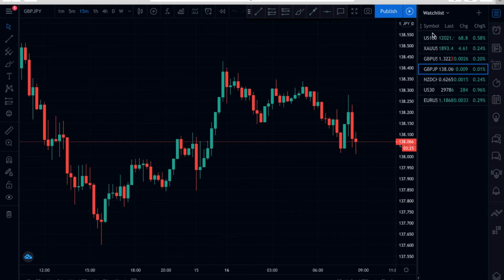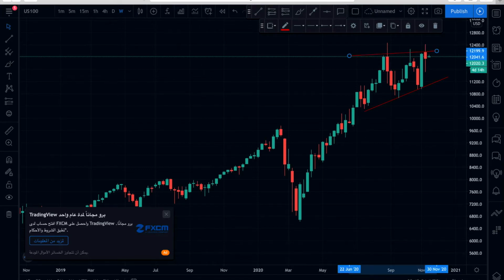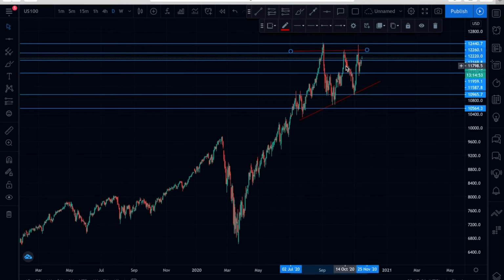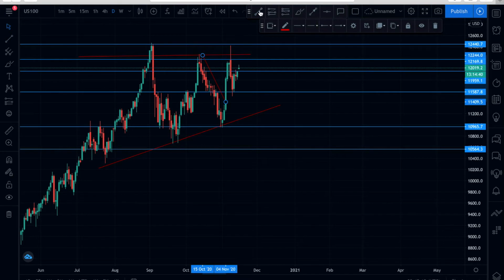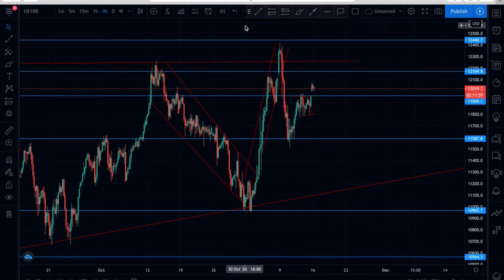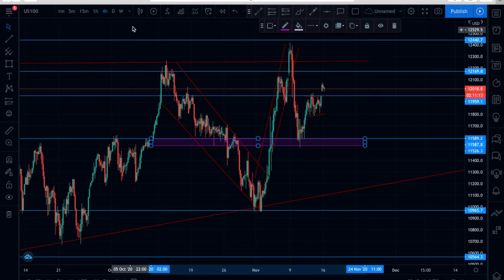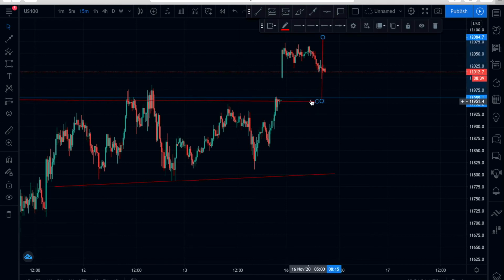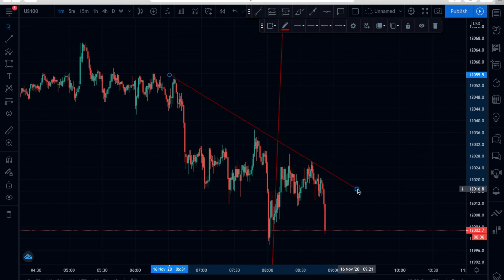Forex Trading Top Down Analysis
this forex video covers the analysis for nas100

Join us and become a protible trader